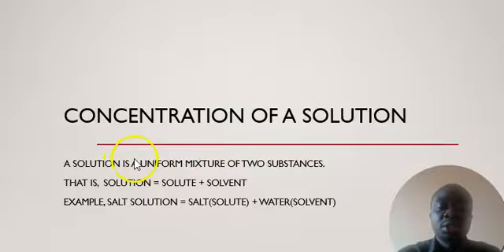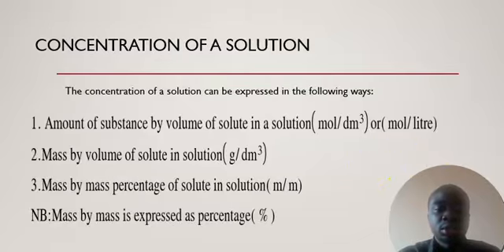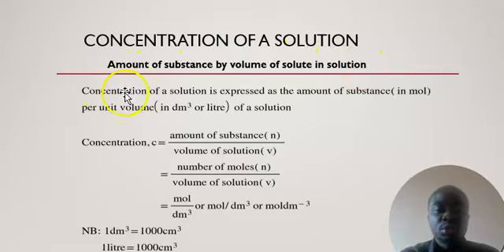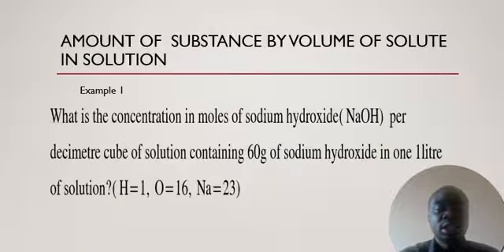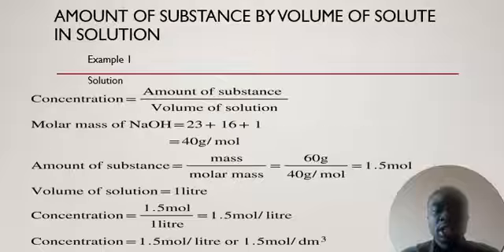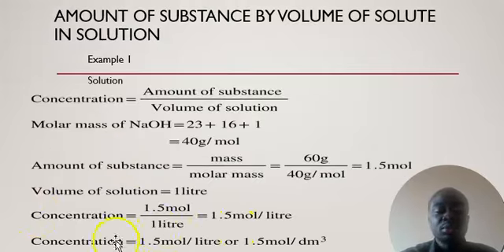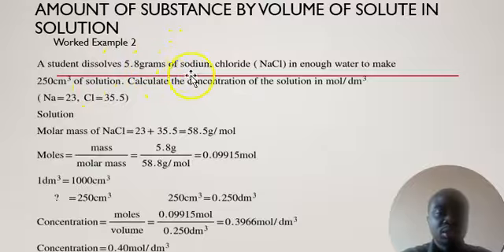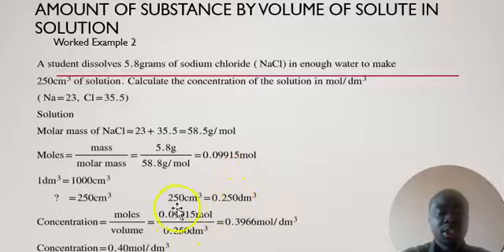Concentration of Solution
Chemistry lesson on concentration of a solution for senior high school and college students. This video covers the basics of concentration, including formulas and examples. Perfect for students looking to understand the concept and apply it to problems